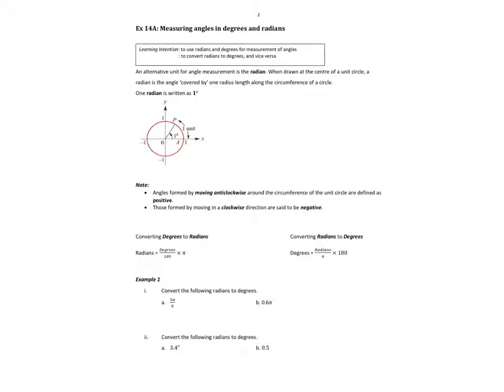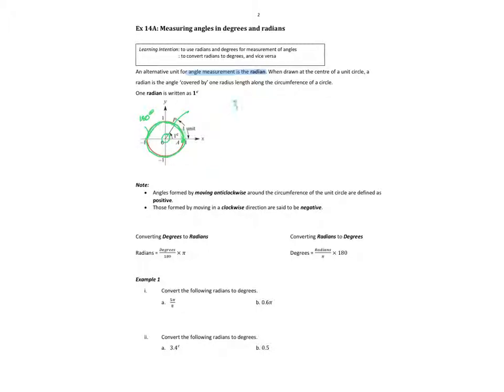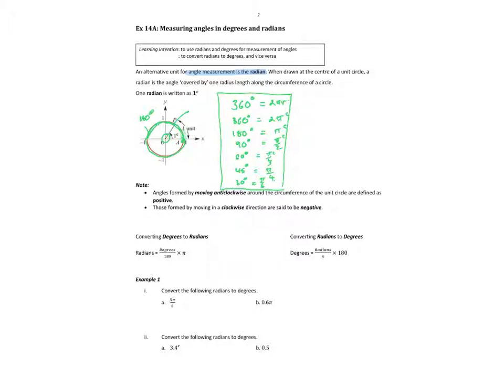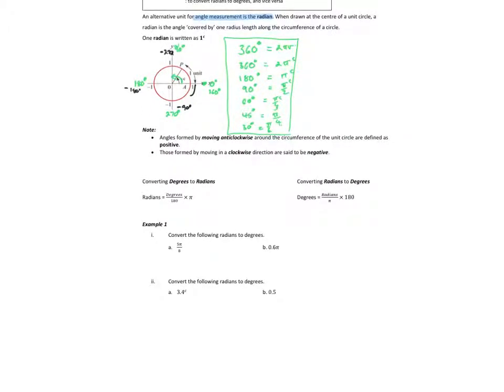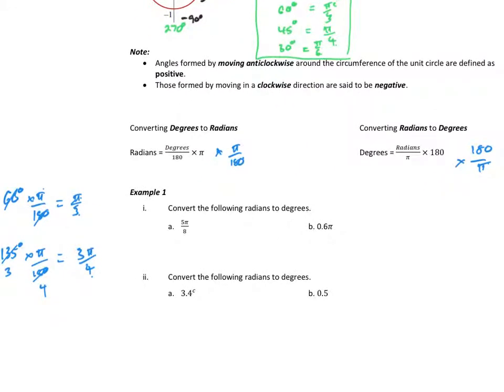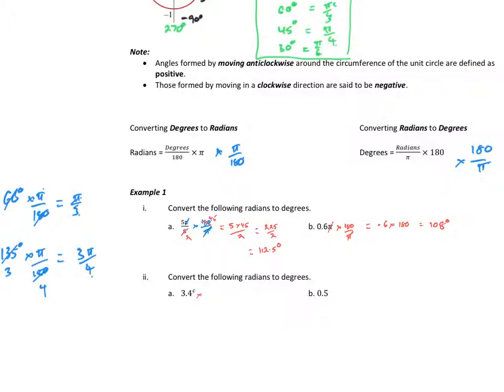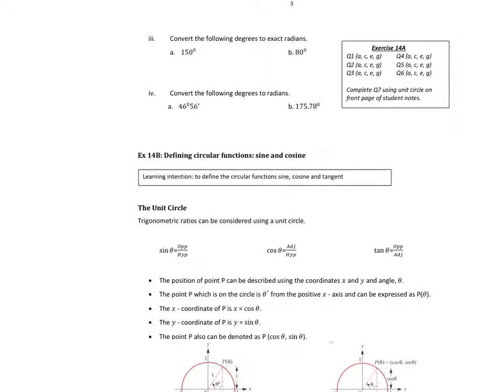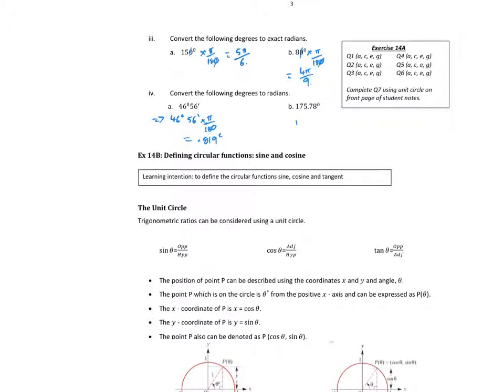Unit two 14A